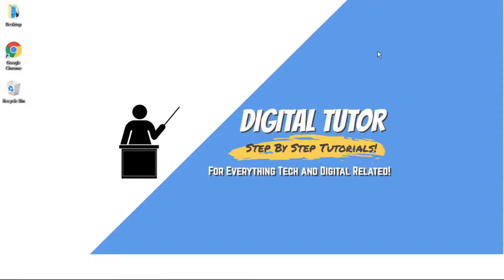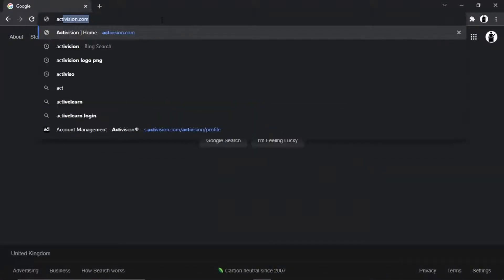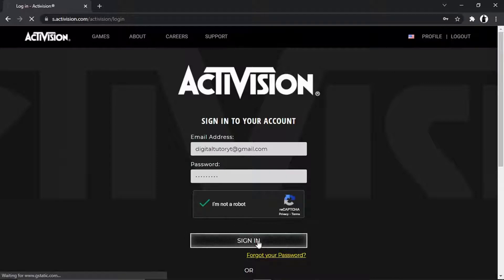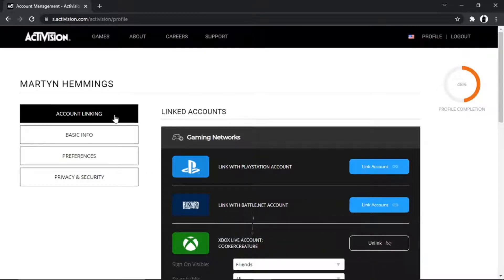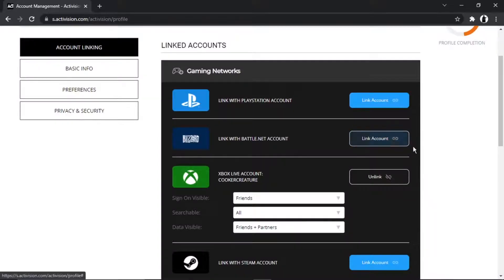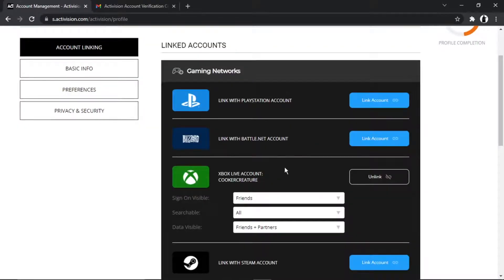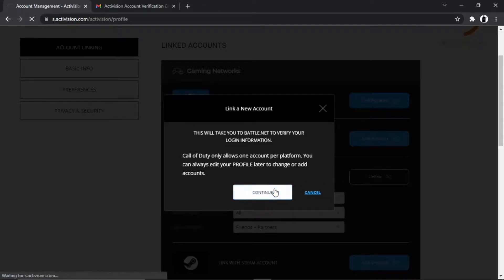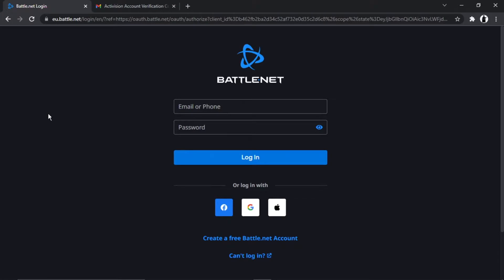How To Link Activision Account To Blizzard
In this video I will show you how to link activision account to blizzard.

It is easy to learn how to link activision account to blizzard but can be tricky to find if you are new to activision but in this tutorial you will learn step by step how to link your activision account to blizzard.

how to link activision account to your blizzard account is explained clearly in this video so just hit play and you will learn the process required to link your blizzard account to your activision account. After watching the video the whole way through you will know how to link activision to blizzard

A lot of people are looking for ways on how to link activision account to blizzard and this is an easy to follow video on how to link your activision account to your blizzard account

So if you are looking for how to link your blizzard and activision account together you have come to the right place.